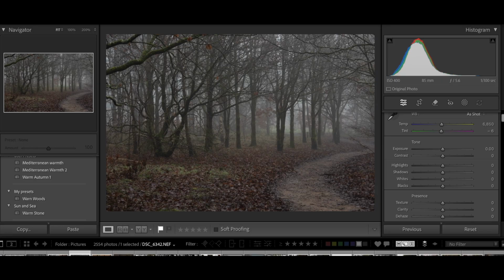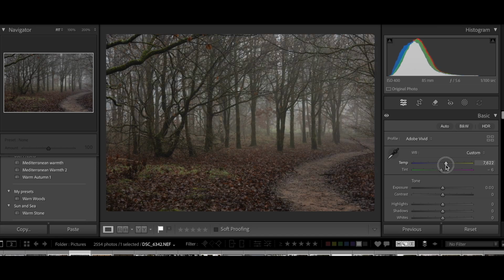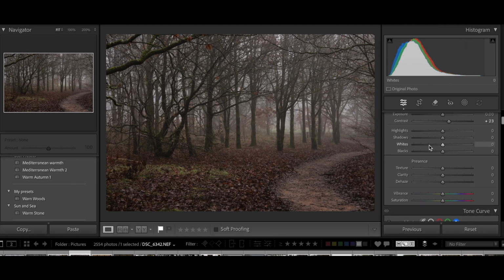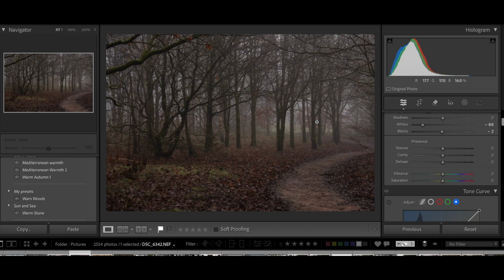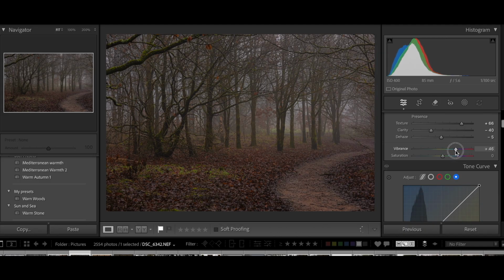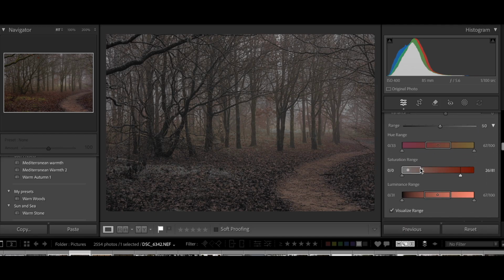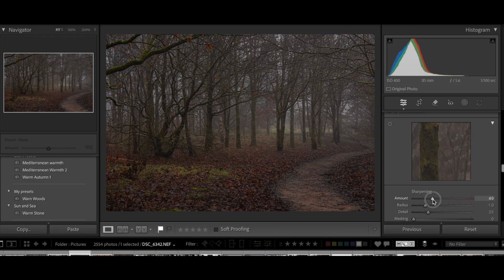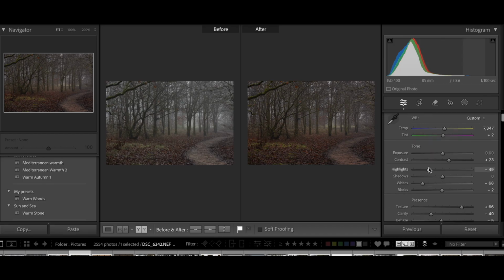Go from cold and flat to warm and interesting in just a few easy steps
This photo was taken on a Winter's morning walk...I took loads of photos inspired by the misty, mysterious atmosphere, but I want to bring it to life as I feel this one is quite flat and lacking depth.  Edit along with me and try out the steps on similar photos of your own.  I have put all the various slider values etc in a Short - hop over to see that after watching.